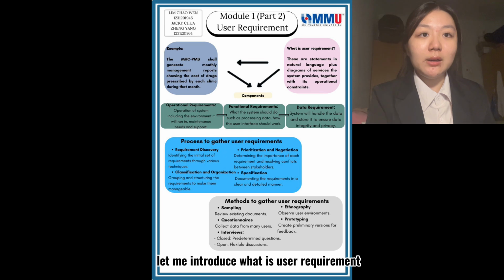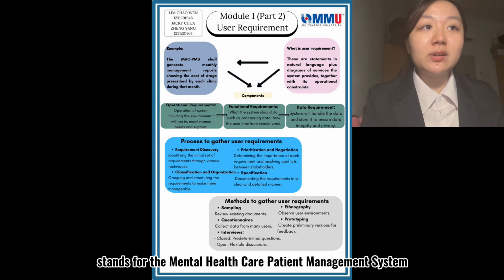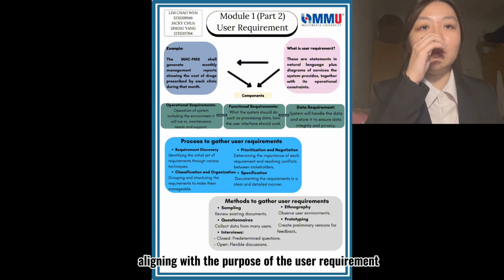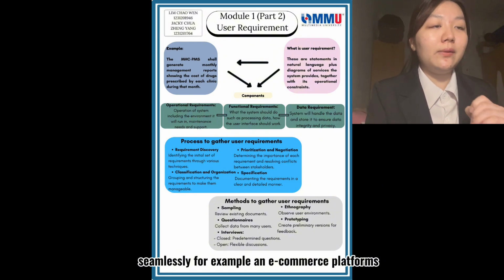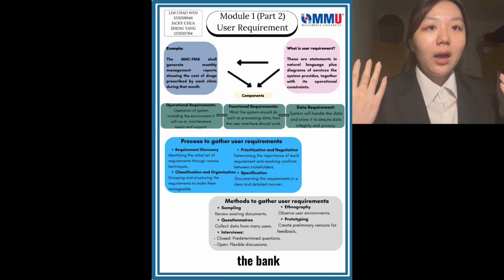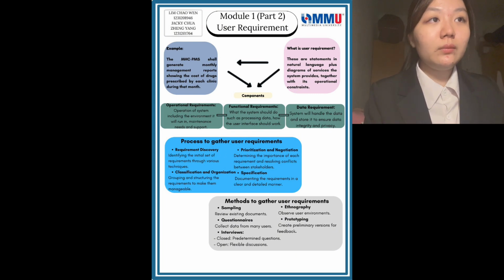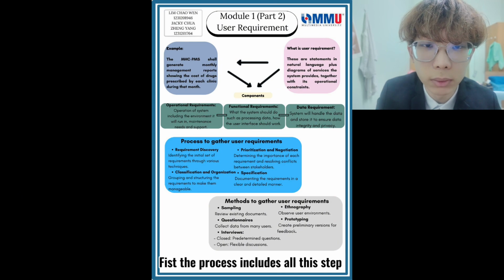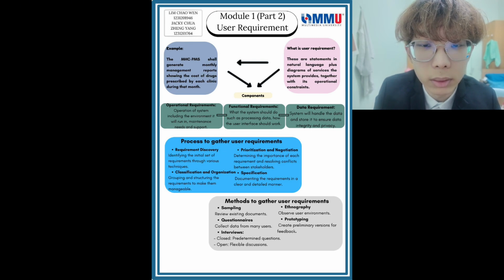TSI Assignment Group 8